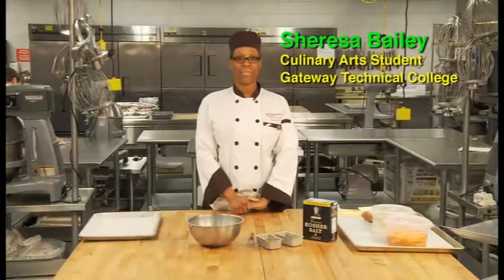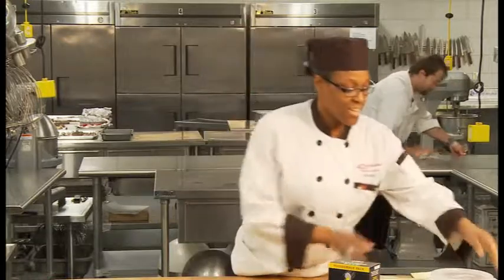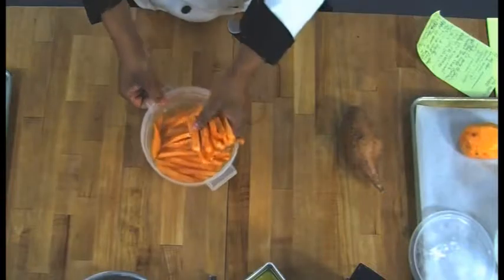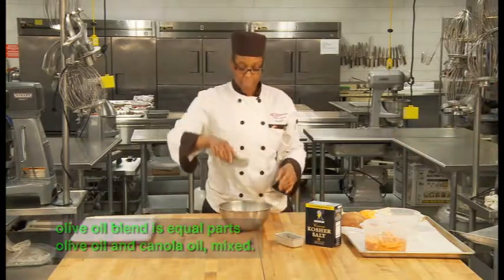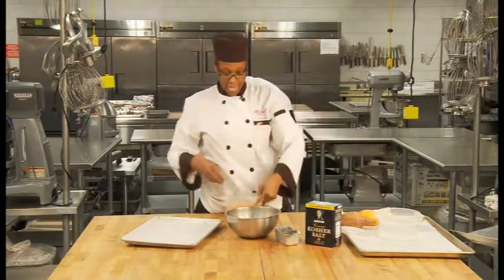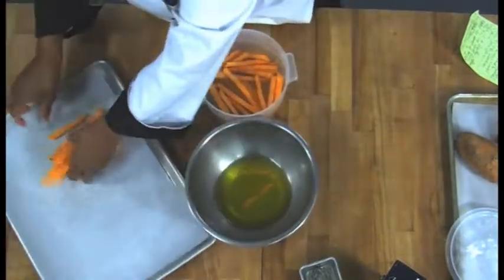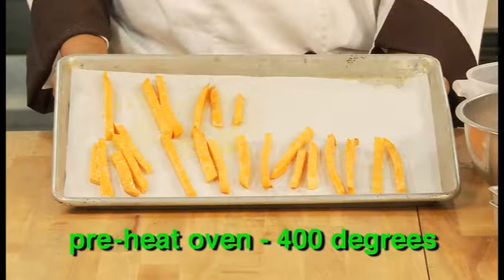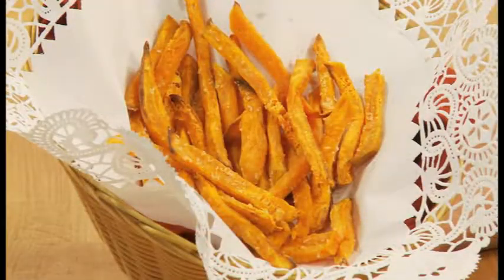VIDEO: JT's Kitchen: Sweet Potato Fries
Sheresa Bailey, culinary arts student at Gateway Technical College, shows how to make Sweet Potato Fries.